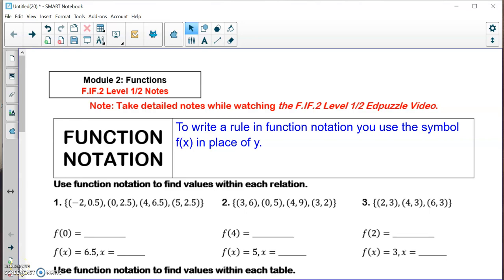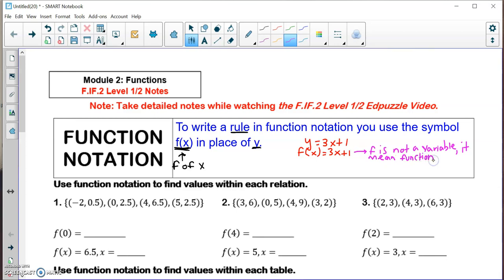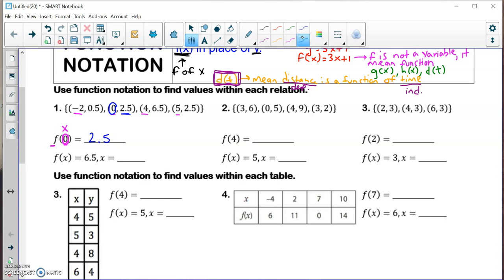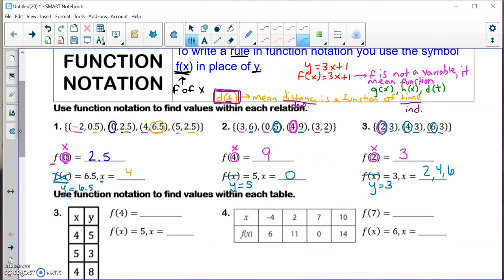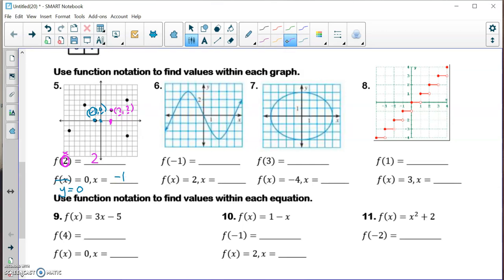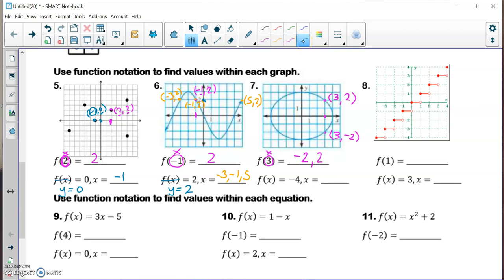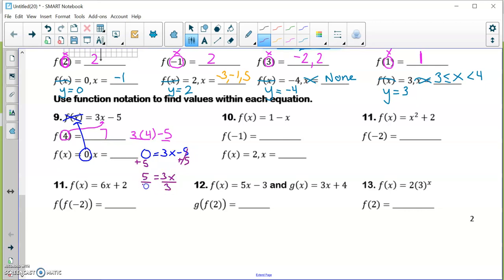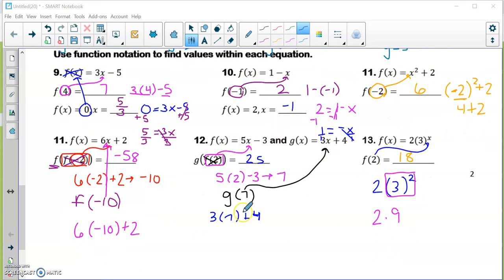F.IF.2 Levels 1 & 2